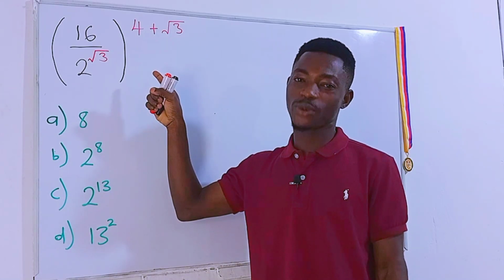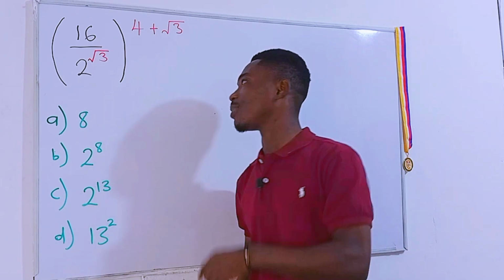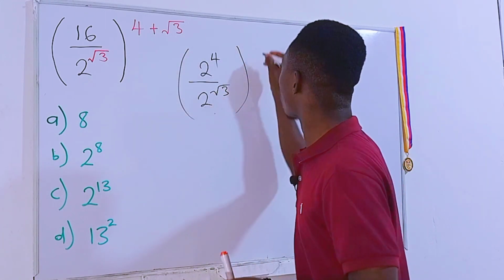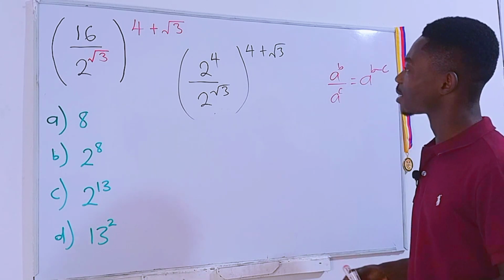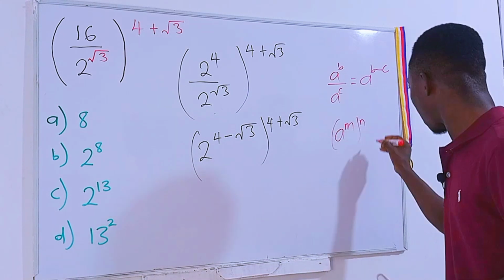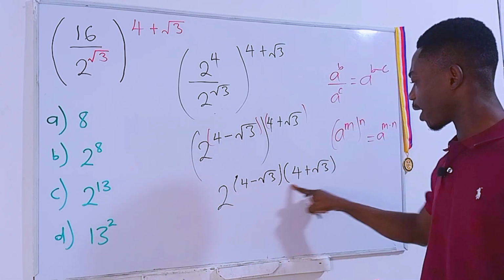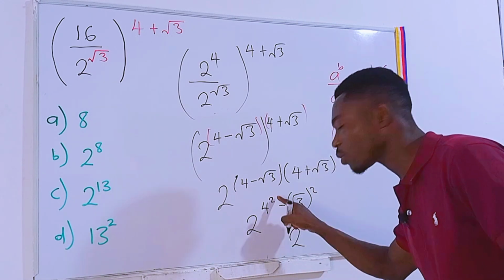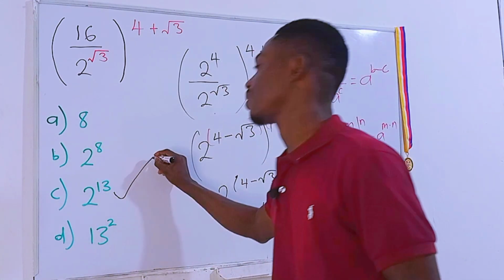Nice Math Question | 99% cannot Solve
Nice Math Question